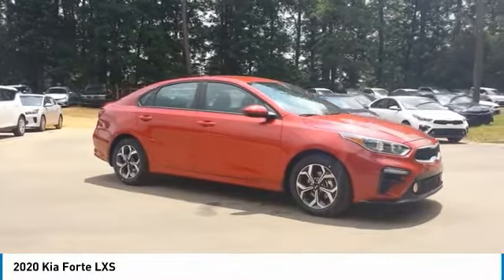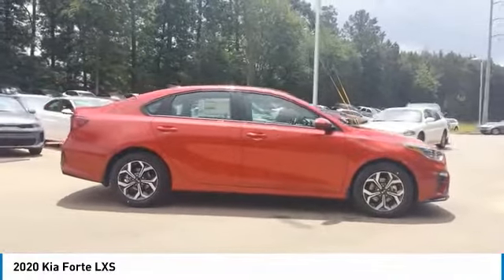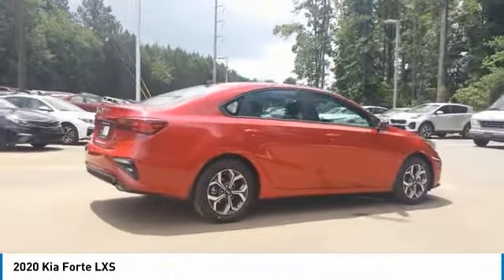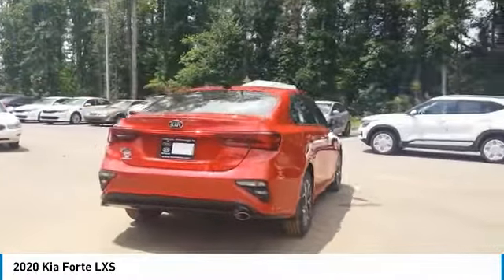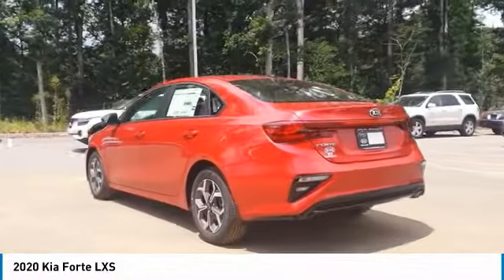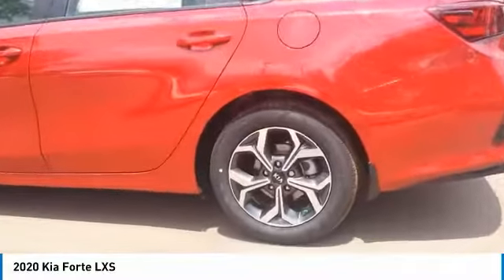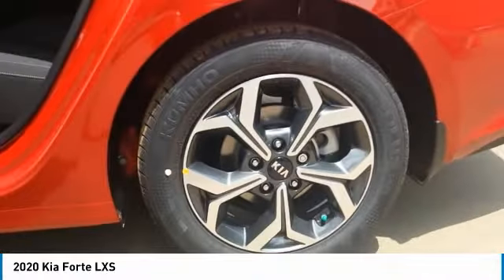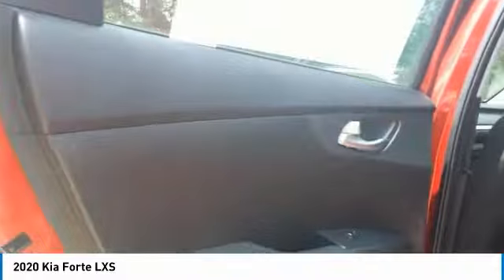2020 Kia Forte Live McDonough GA 6064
2020 Kia Forte LXS

Sons Kia
100 Sons Drive